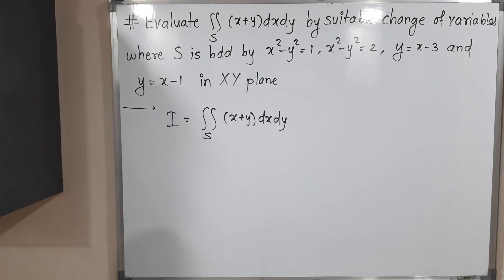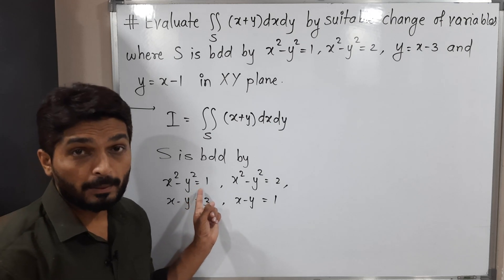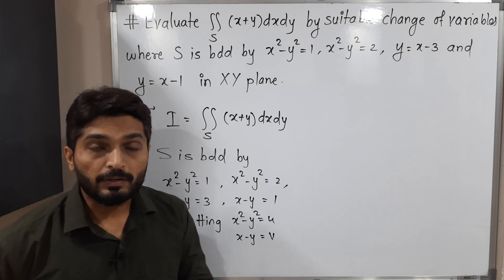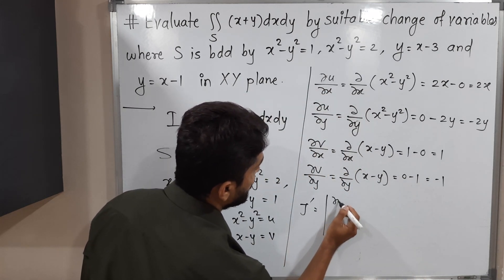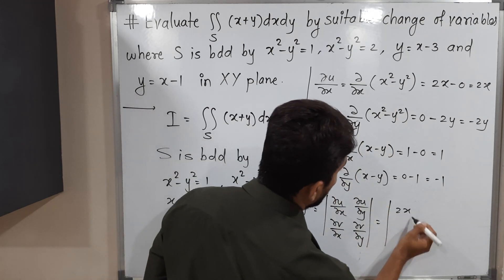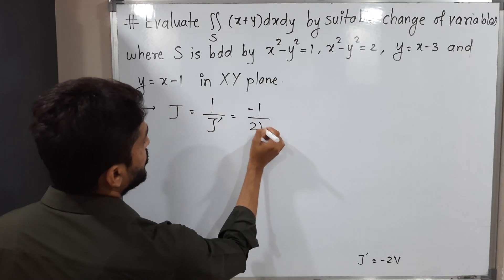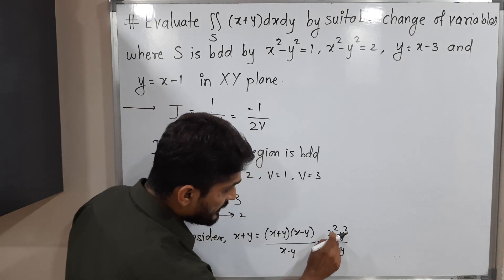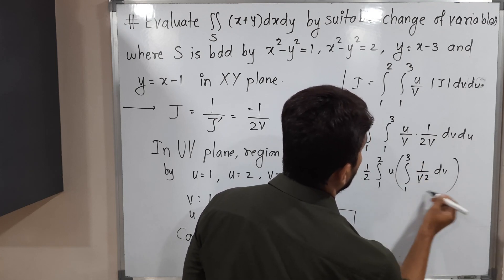Evaluation of Double Integration using Change of Variables | L59